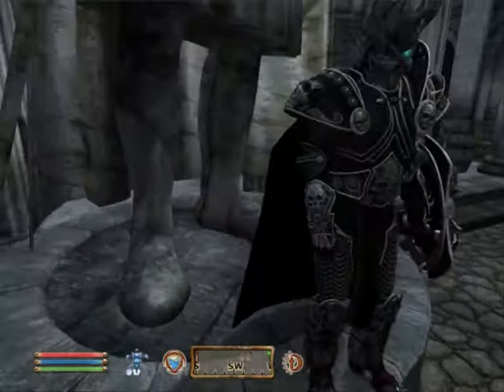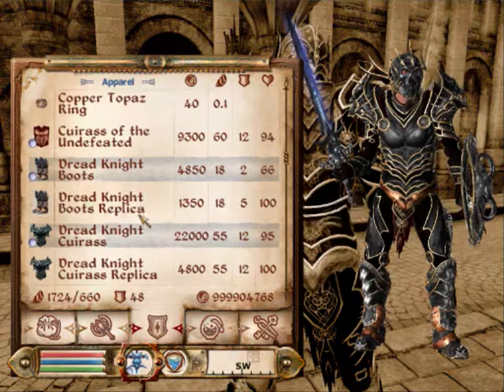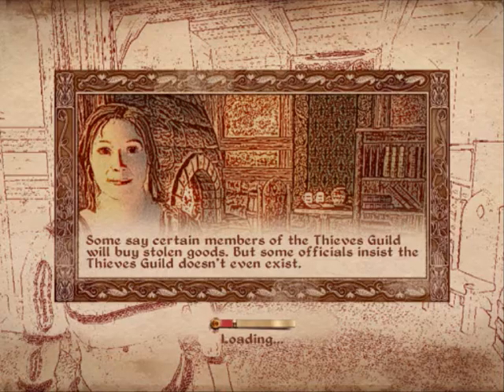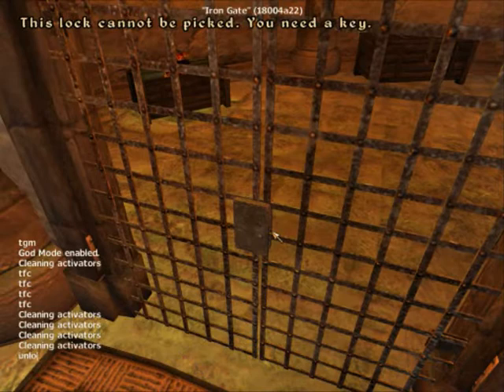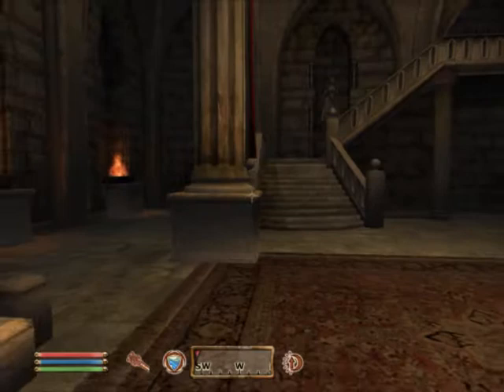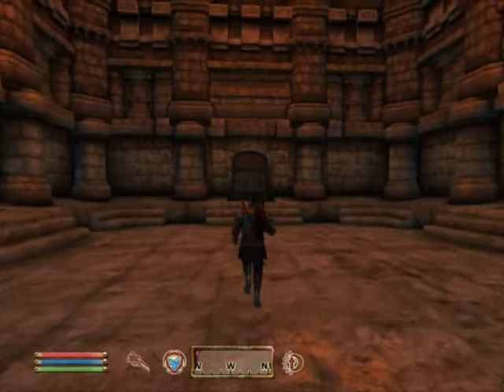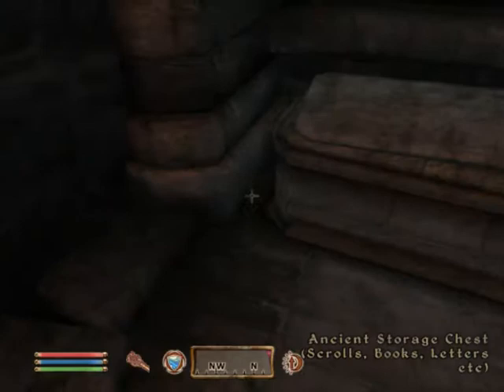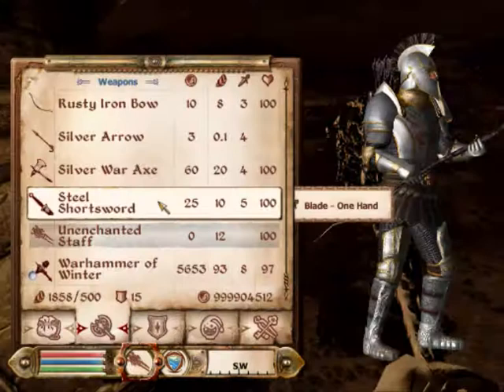Oblivion Mod Review - Armor And A Castle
In this vid i show a bunch of armor mods and also a castle mod and fail at showing a job mod... lol but anyway this castle consist's of many amazing places to be discovered "0" lol anyway enjoy.

MODS

Dread Knight Armor And Weapons

Castle Athlon